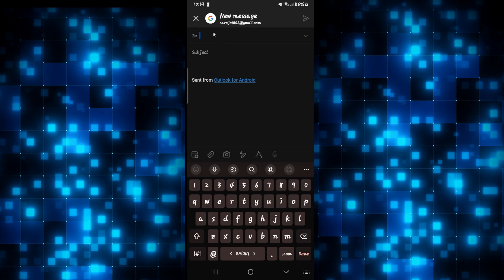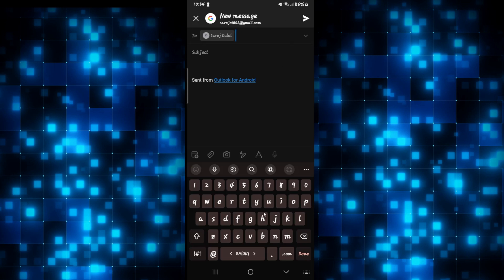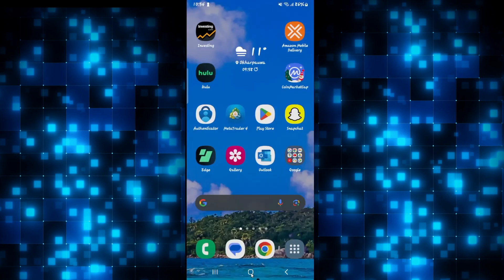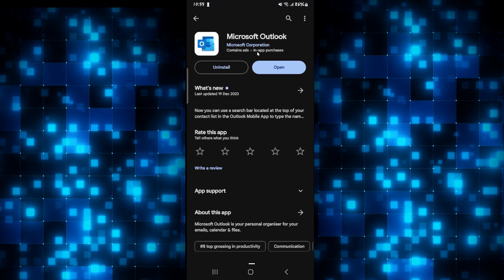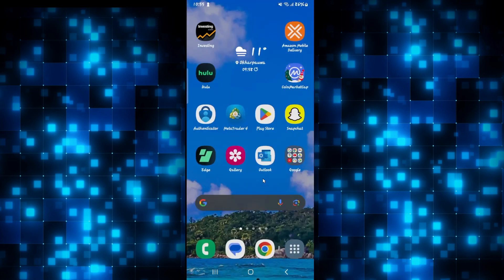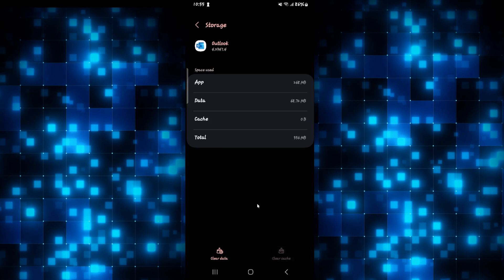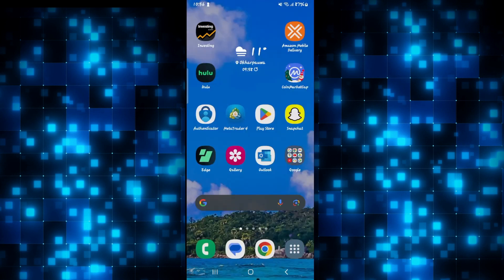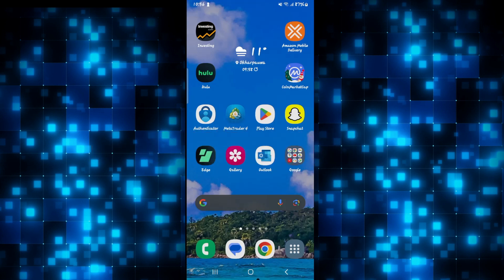How to Fix Hotmail App NOT Sending Emails 2024?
Is your Hotmail app unable to send emails? We understand the frustration. In this tutorial, we'll walk you through troubleshooting steps to fix the issue of the Hotmail app not sending emails. Whether you're using the app on Android, iOS, or another platform, our solutions will help you get your emails sent without any hassle.

Our step-by-step instructions are designed to be easy to follow, ensuring that you can troubleshoot and resolve email sending issues quickly and efficiently. Watch our video now to ensure your emails are delivered smoothly!